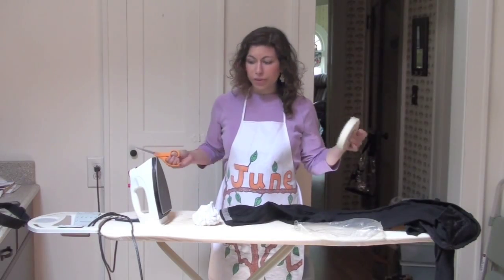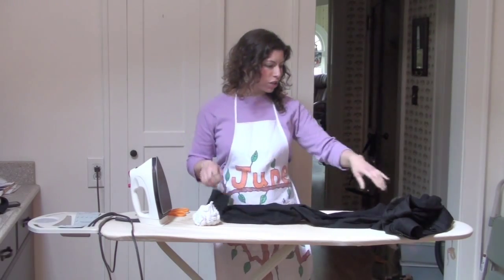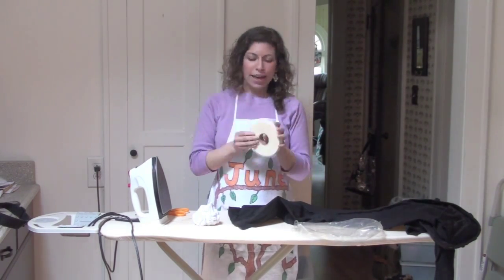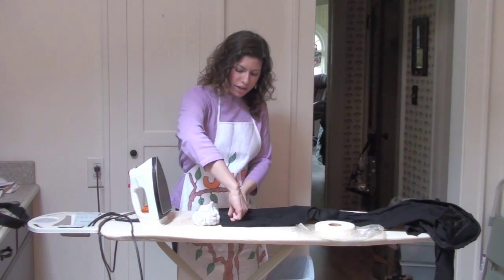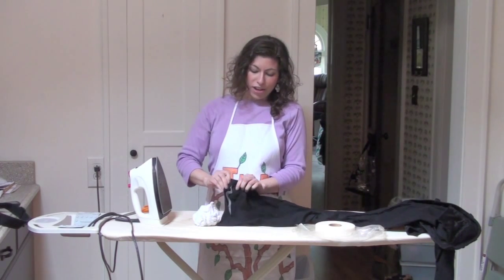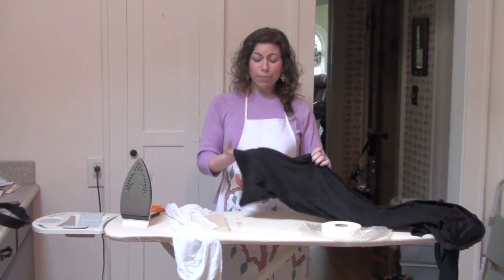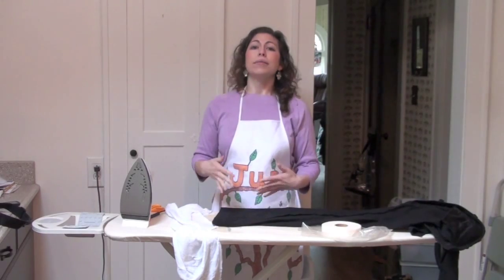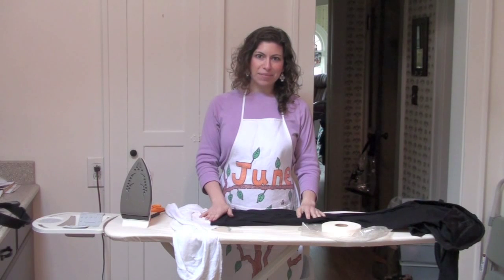June the Homemaker - Quick Hem Edition!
June the Homemaker teaches you to hem things quickly with this cool quick hem glue stuff!

to suggest an episode topic or learn more from the ladies!

Directions:
1. Turn your article of clothing inside out
2. Cut a strip of stuff to match the area of hem you need to repair
3. Cover the area with a wet rag and press with a hot iron
4. Enjoy your repaired hem!

PERKY BOND IT.